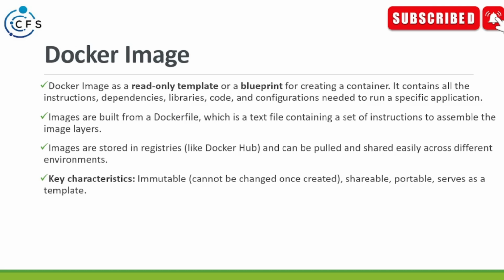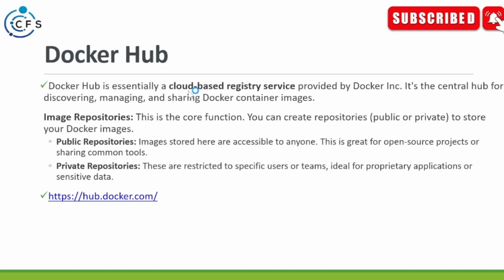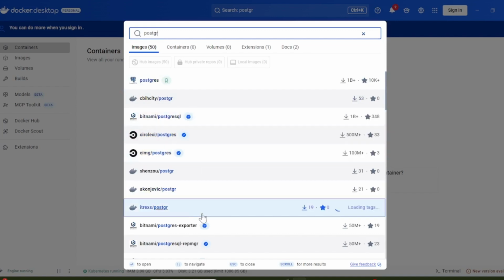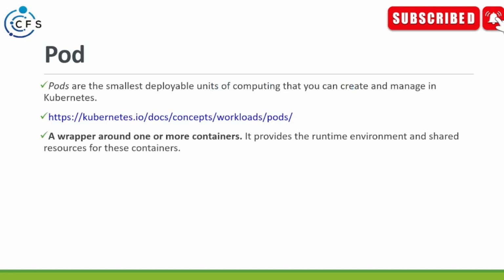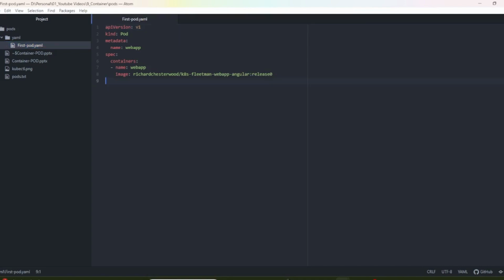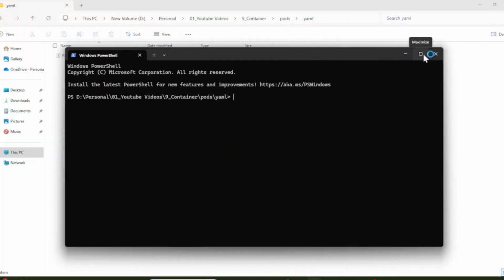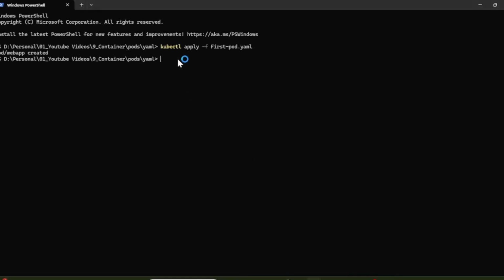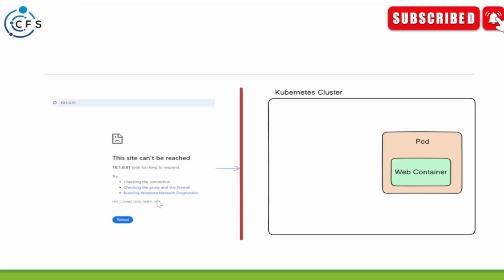5 Kubernetes Mistakes You Might Be Making With Image, Container, Pod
This video contains practical detail about Kubernetes
1. Image
2. Container
3. Pod Write & Run Yaml structure & Commands.